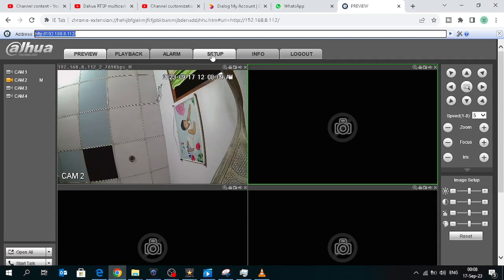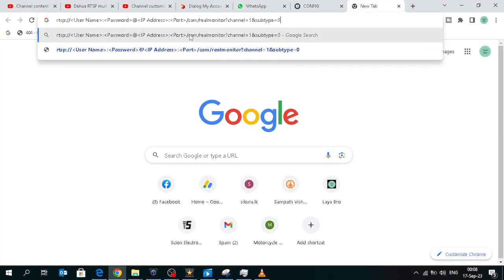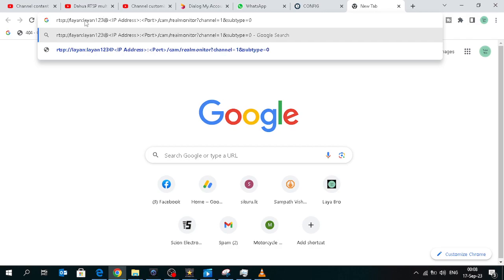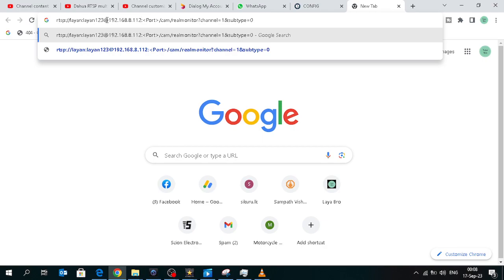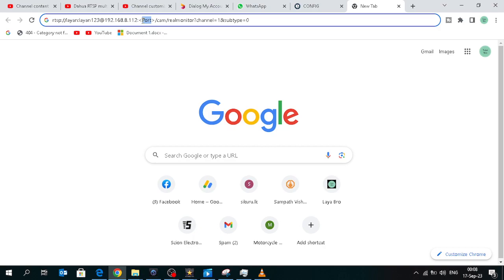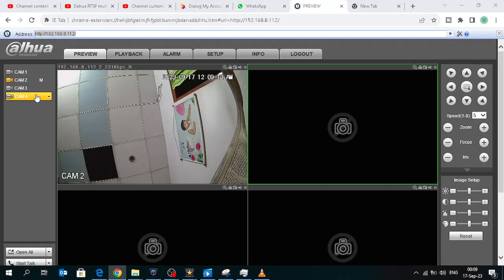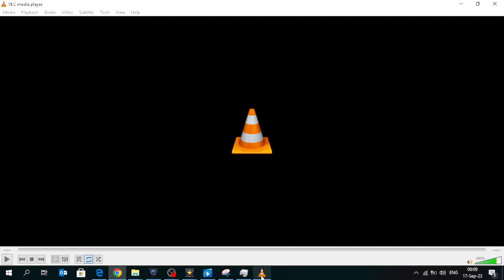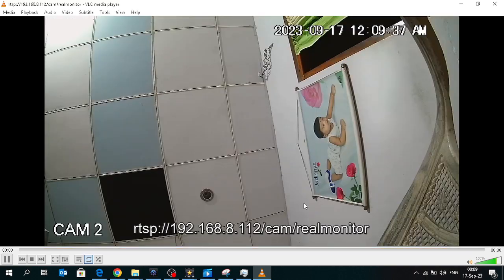How To Watch Dahua CCTV Cameras Live On computer using VLC Player - rtsp protocol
How To Watch Dahua CCTV Cameras Live view On computer using rtsp protocol in the VLC Player.

My DVR RTSP Link
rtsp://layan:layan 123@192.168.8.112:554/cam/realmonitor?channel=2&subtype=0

You can use SmartPSS windows application also use for live views